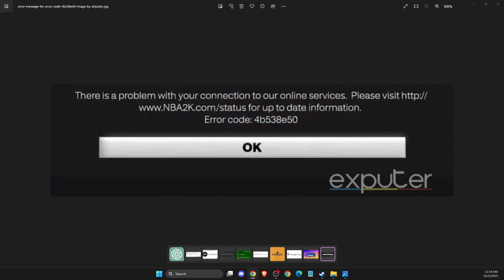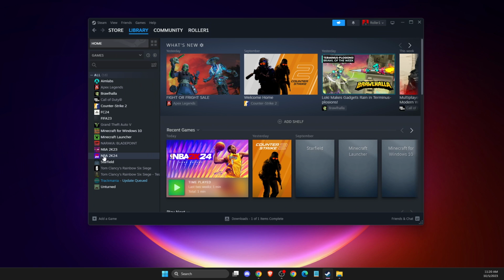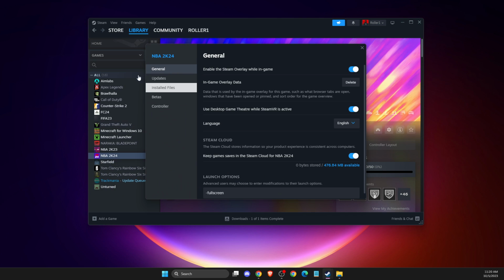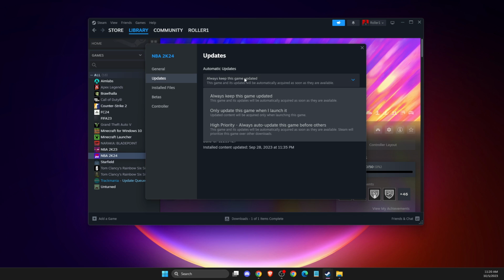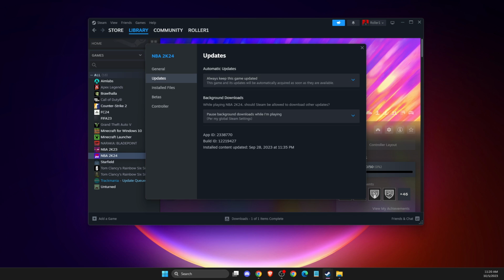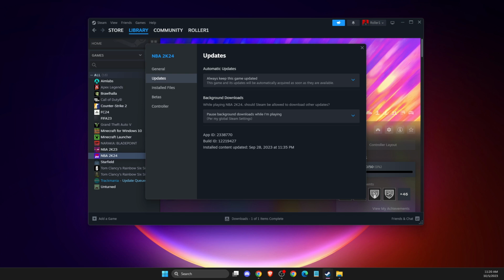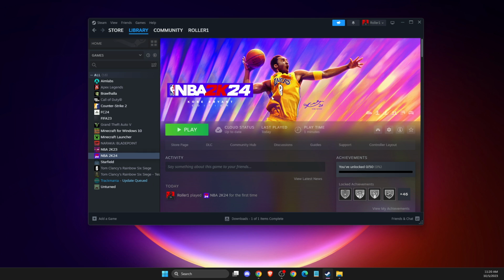How To Fix 4B538E50 Error in NBA 2k24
In this video I will show you How To Fix 4B538E50 Error in NBA 2k24 It's really easy and it will take you less than a minute to do it!